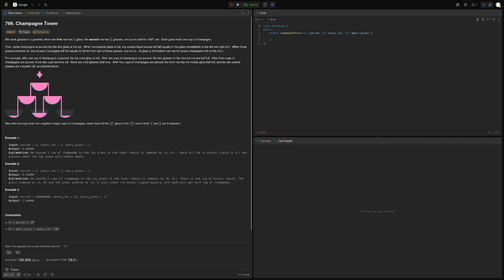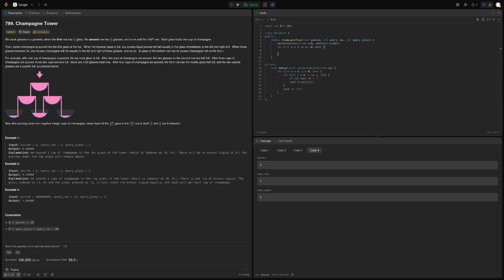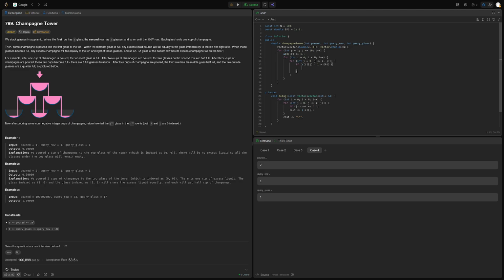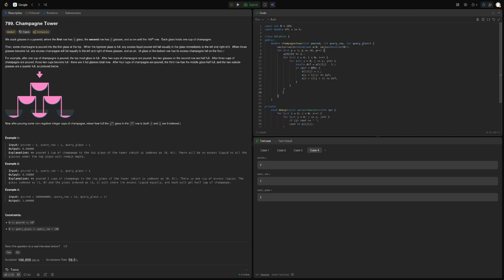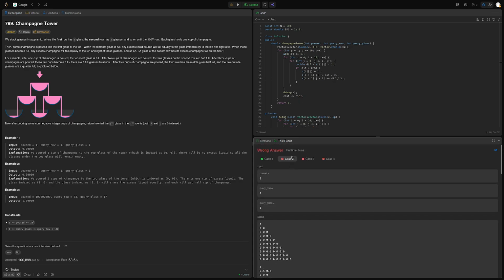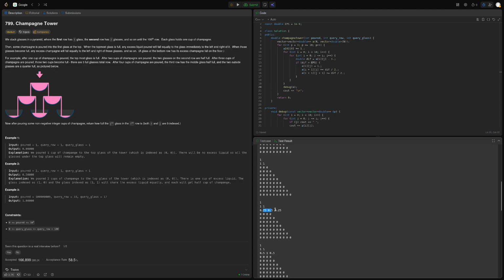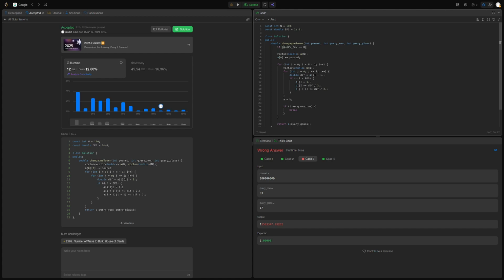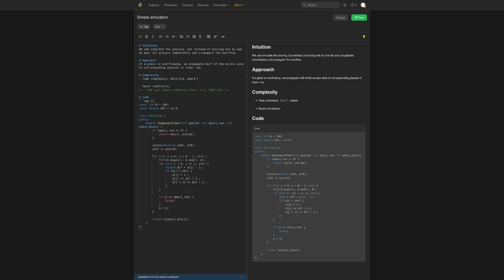Champagne Tower - Leetcode 799 - Road to FAANG #35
simulation.